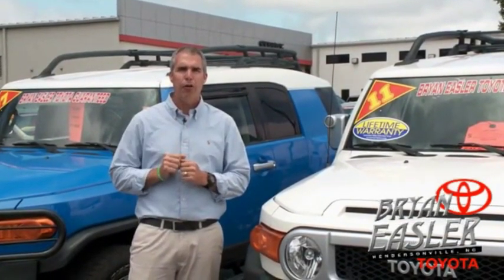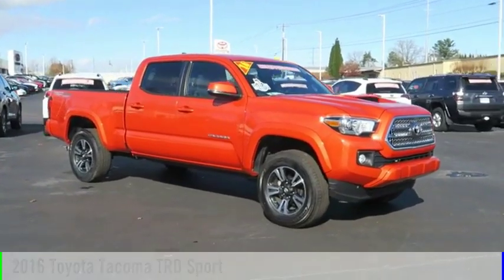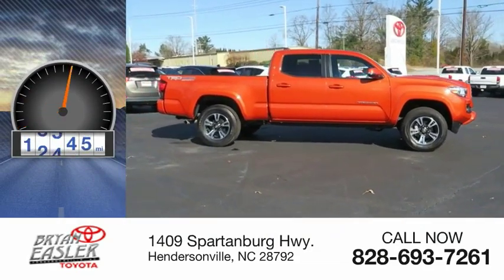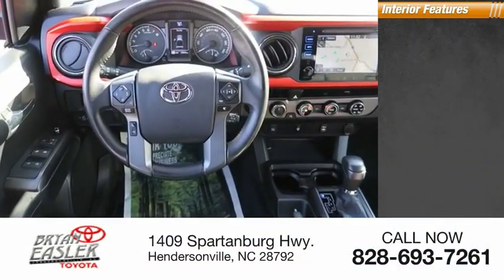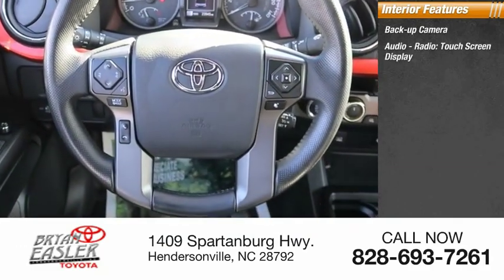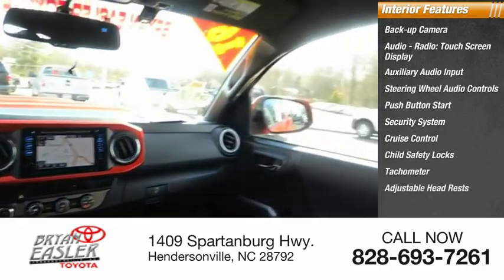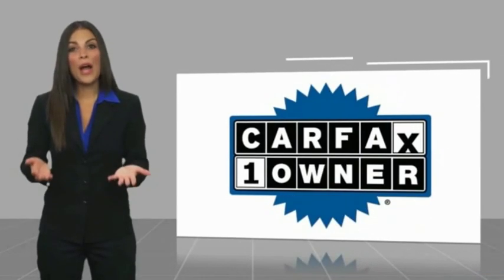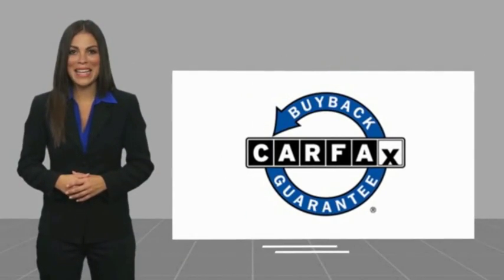2016 Toyota Tacoma Hendersonville NC 18T1030A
2016 Toyota Tacoma TRD Sport

1409 Spartanburg Hwy.